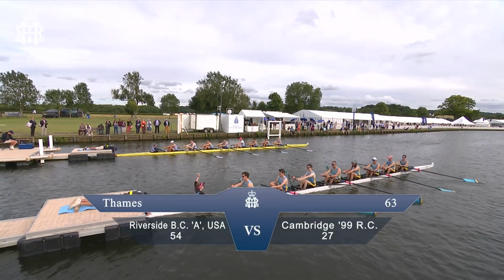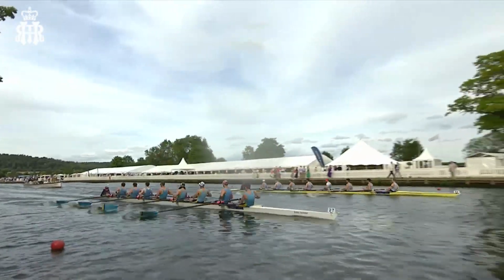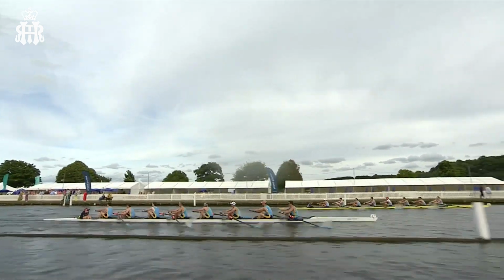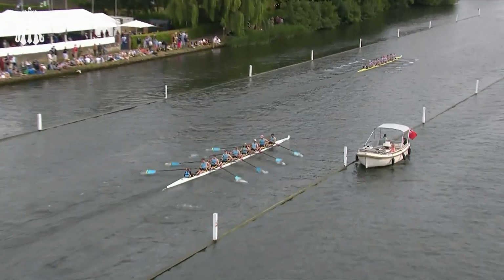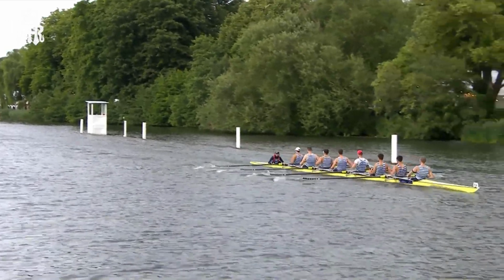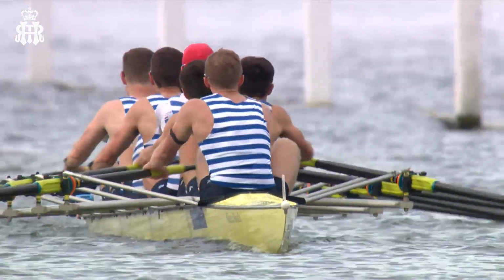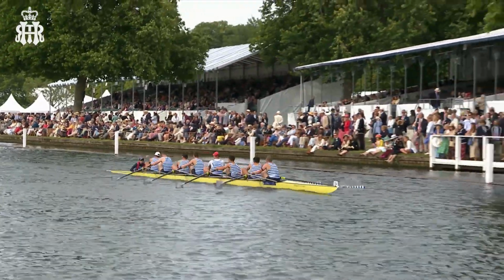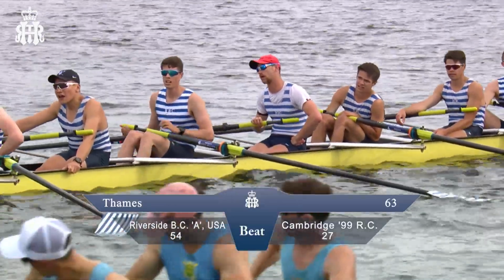Riverside BC. 'A', USA v Cambridge '99 RC - Thames | Henley 2022 Day 2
Riverside B.C. 'A', USA v Cambridge '99 R.C. in the Thames Challenge Cup. A live race replay from Day 2 at Henley 2022, Wednesday 29th June.